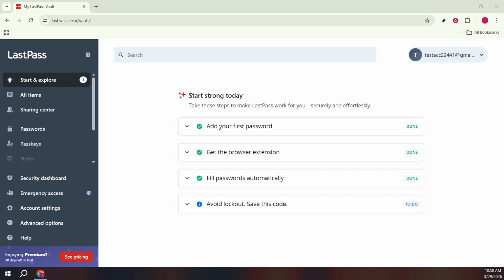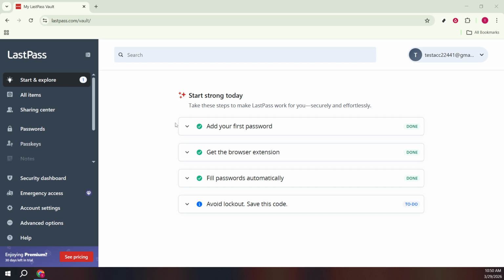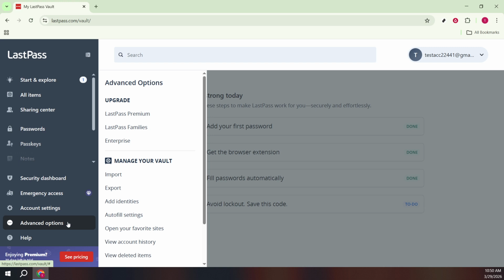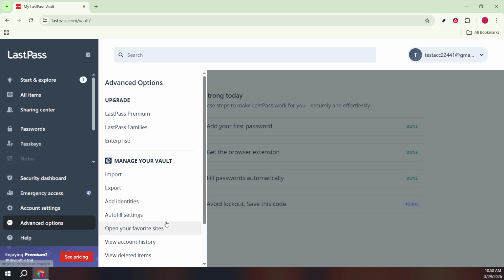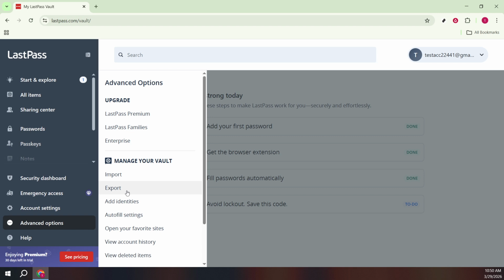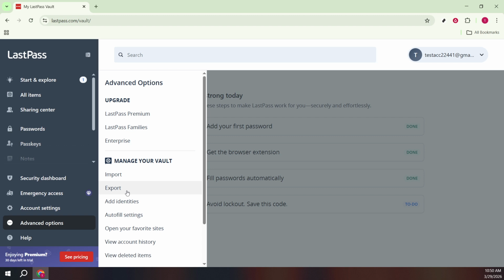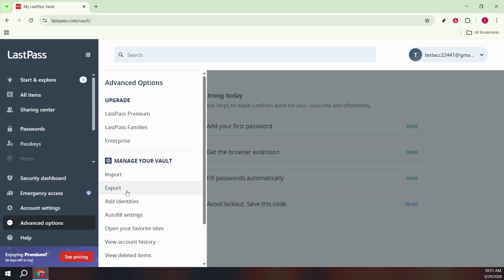How To Export LastPass Passwords [2026 Guide]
How To Export LastPass Passwords

In today's video, we cover How to export LastPass passwords 2026, LastPass export CSV tutorial, export LastPass vault data, backup LastPass passwords 2026, LastPass verify export email fix, export LastPass to Excel, move passwords from LastPass 2026, LastPass encrypted export guide, download LastPass vault CSV, LastPass security notification export help.